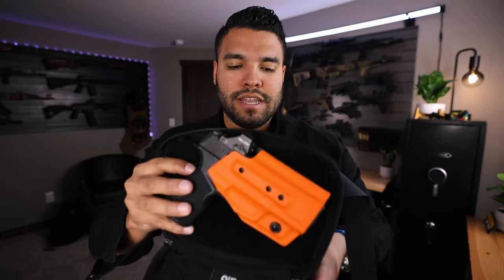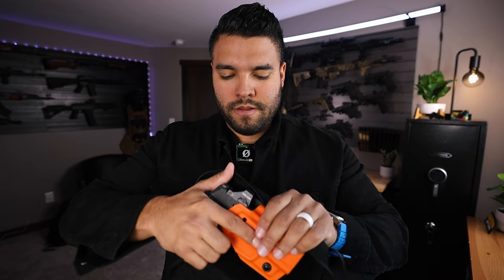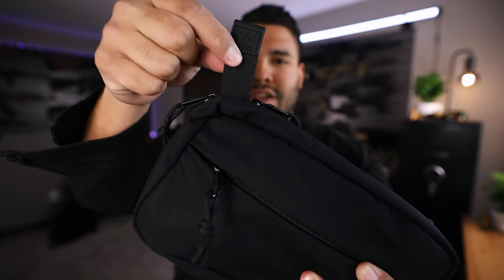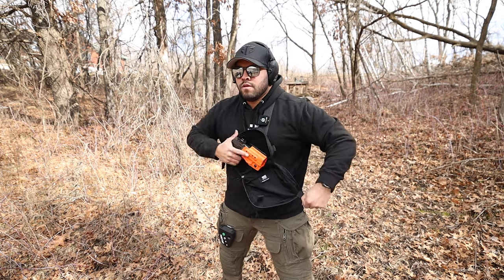A New Way of Carrying A Gun! - 945 Industries Conceal Carry Bag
Looking for more ammo to add to your stockpile!?

In this video I show you how I comfortably carry my everyday carry! I use the large bag by 945 Industries! This chest rig fanny pack gives you an alternative to carrying in the waistband. Especially with summer being around the corner, this could be very useful when in shorts and a tee!  You won't print and your everyday carry is still secure!